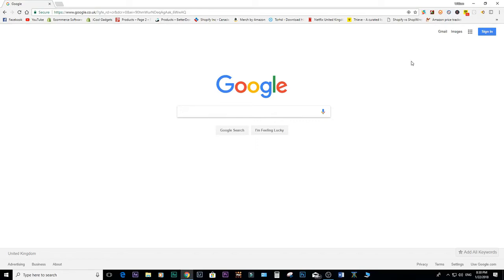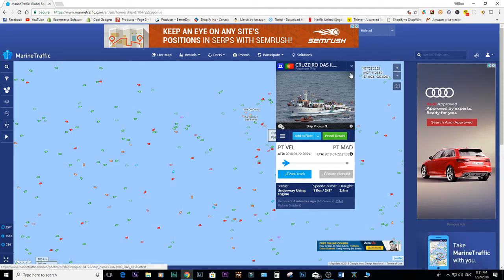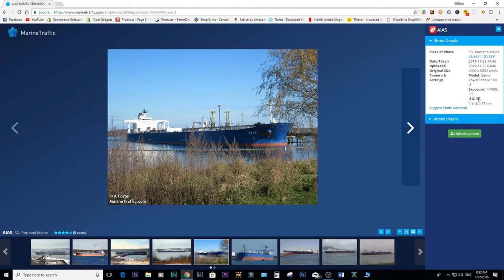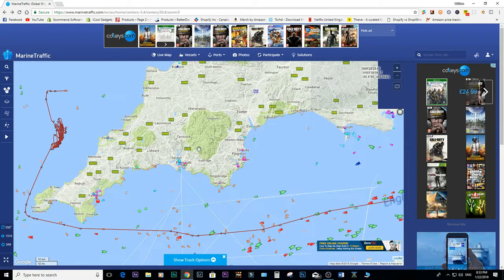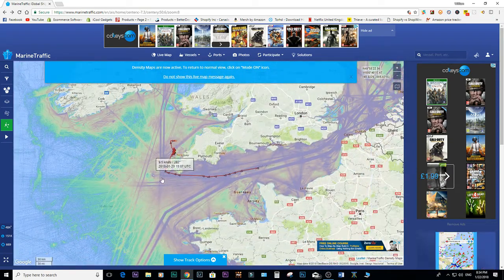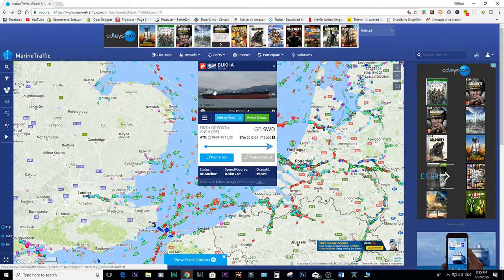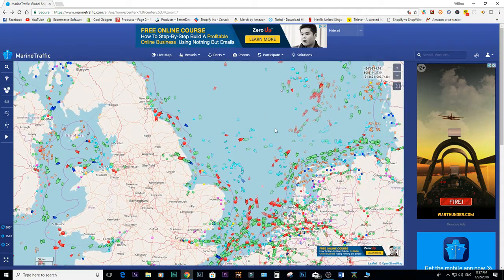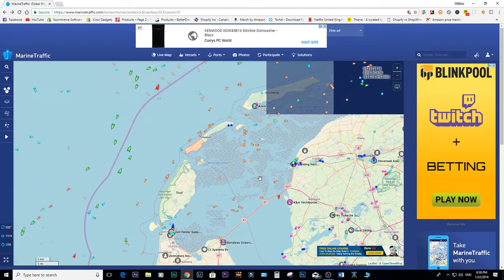Ship Tracker [Free Ship Tracking Website Review]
In this video I will show you a free ship tracker website that allows you to track ships live anywhere in the world as long as they have active GPS signatures.

Ship tracking is great fun and slightly addictive. This ship tracker website has many great features for free, but also offers premium features for anyone more serious or heavier invested in ship tracking.

I have tried many other mobile and desktop ship tracker websites but fine marine traffic offers the most for the free user. It allows you to track ships using search criteria, and allows you to add several vessels to your fleet to track without the premium version.

Also this ship tracker allows you to change between several different map types including satellite, and road maps.